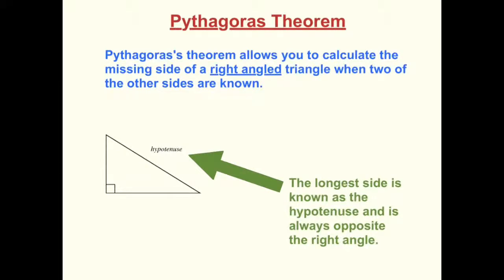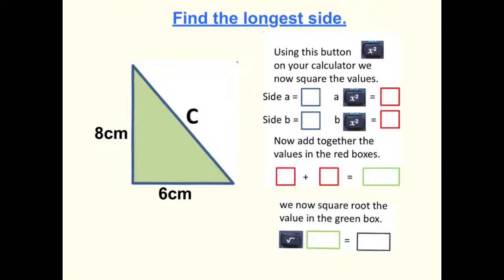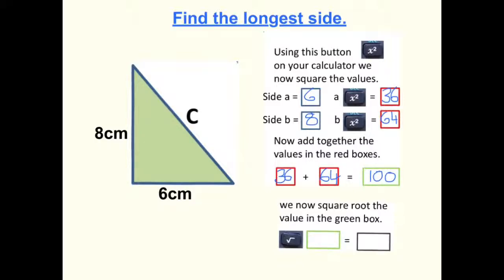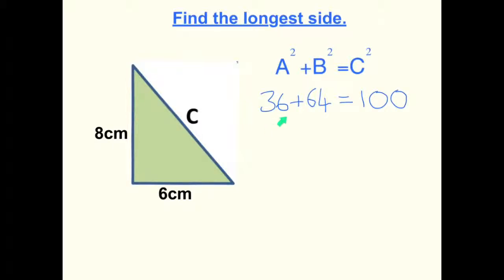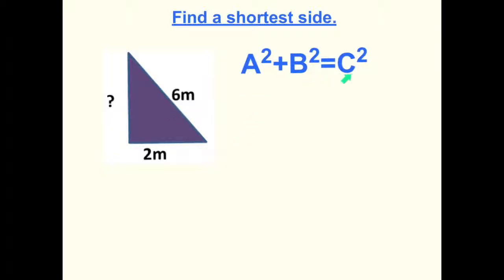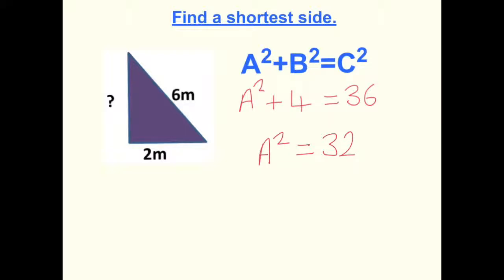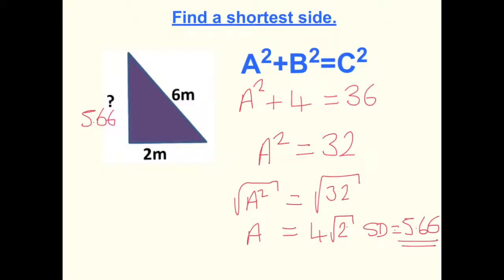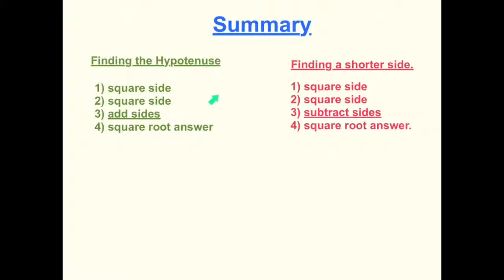2D Pythagoras with Triangles